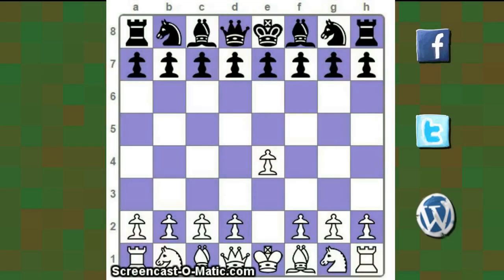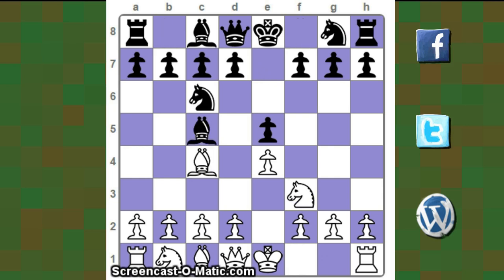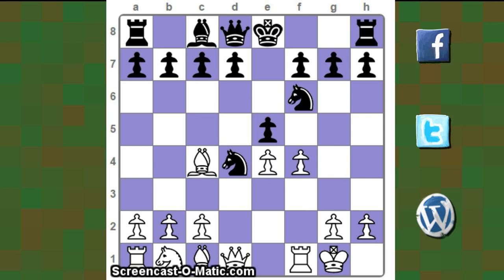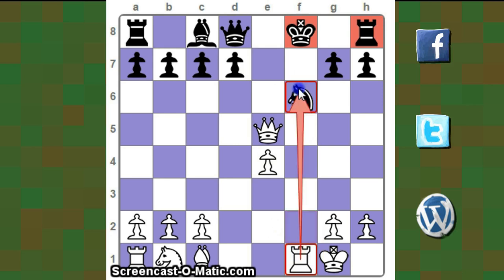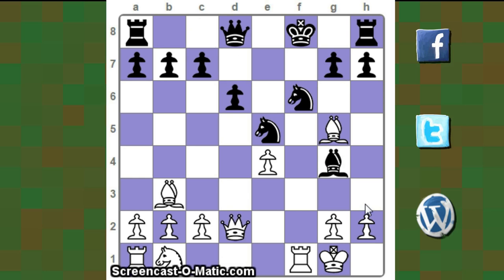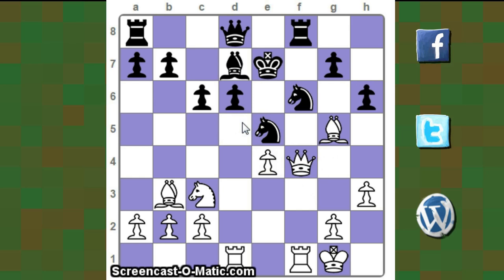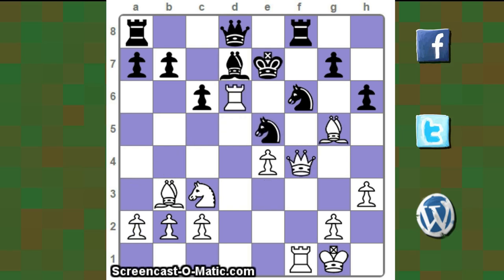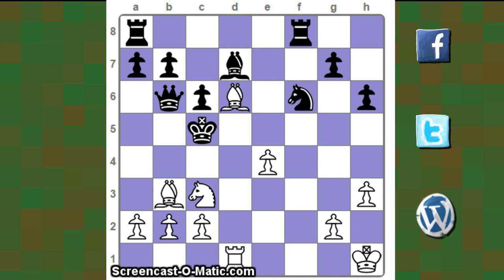Chess Masterpieces #3 Wolfgang Heidenfeld V/S Zietemann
….▼▼ ▼FOLLOW ME▼▼▼ ….